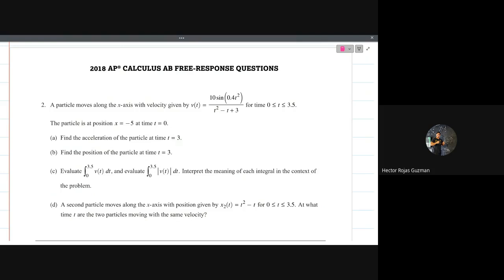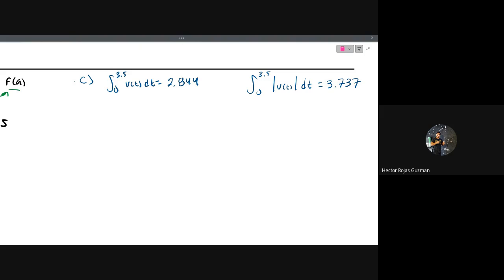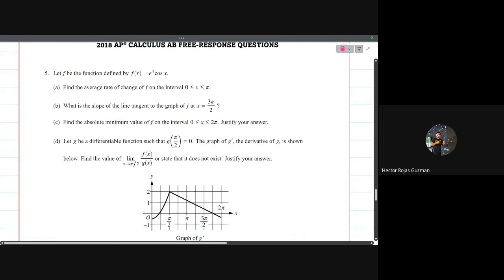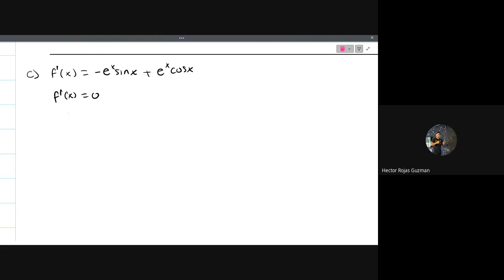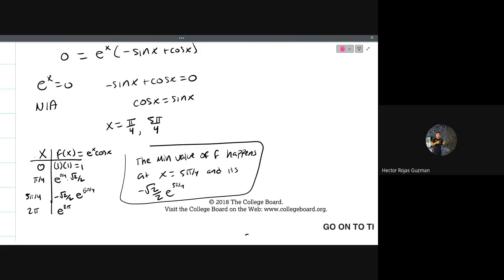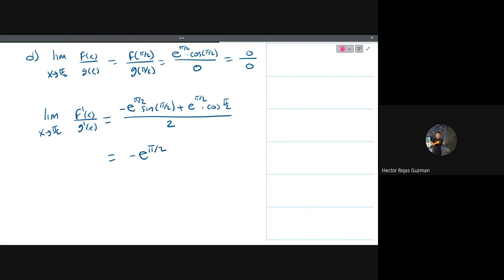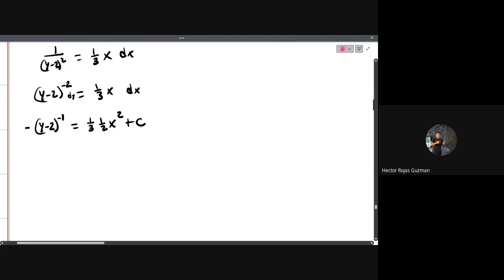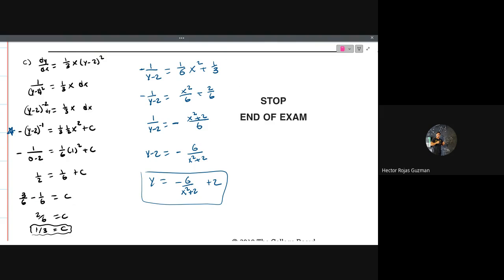2018 AB FRQ #2,5,6